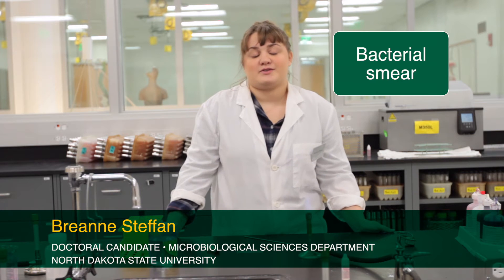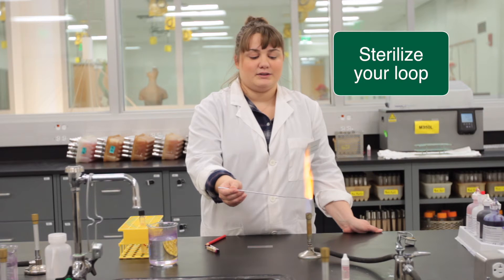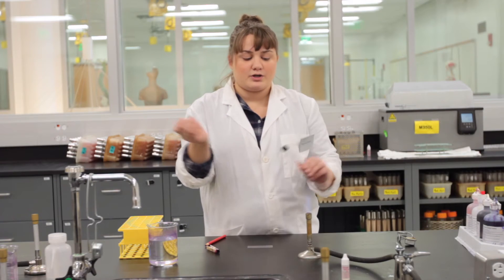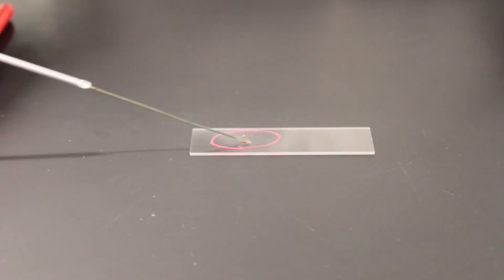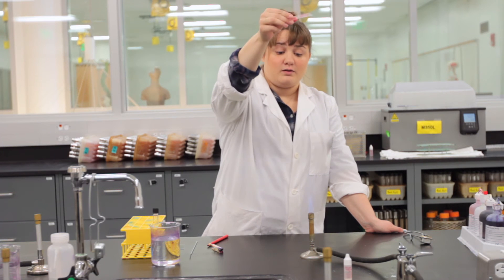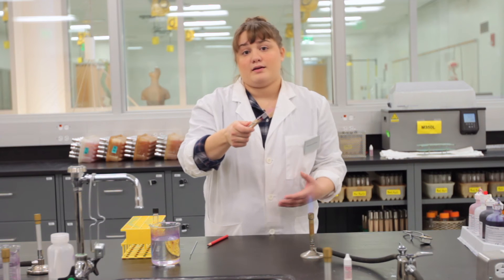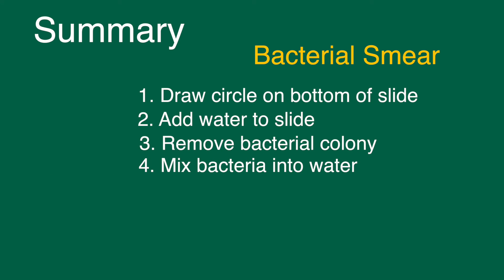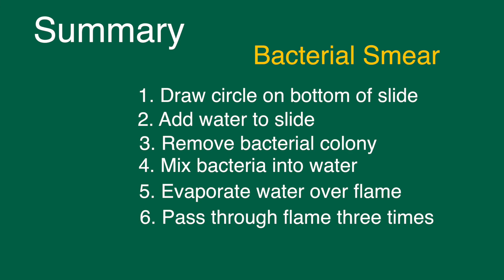Microbiology at NDSU: Adhering Bacteria to a Slide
In this video, Breanne Steffan, a graduate student in the Micro Department, shows us how to make a bacterial smear in the laboratory. This skill is important in properly adhering a microorganism to a slide in order to be stained and then visualized under a microscope. This skill is taught in many of the introductory laboratories at NDSU, and continues to be used in the upper level courses as well.